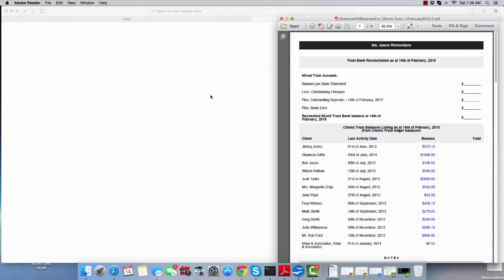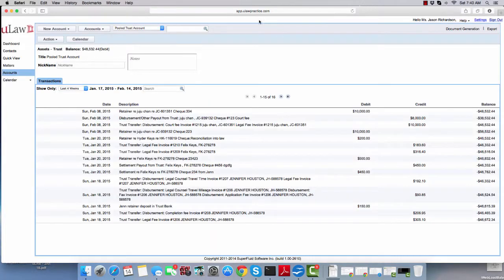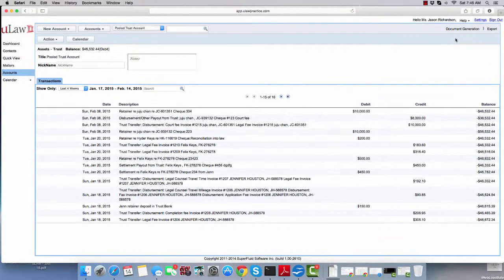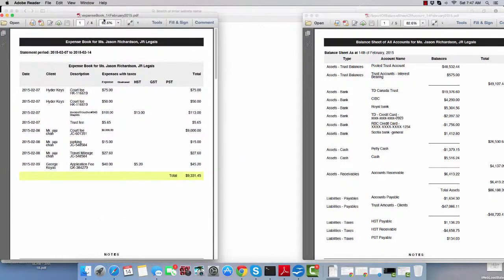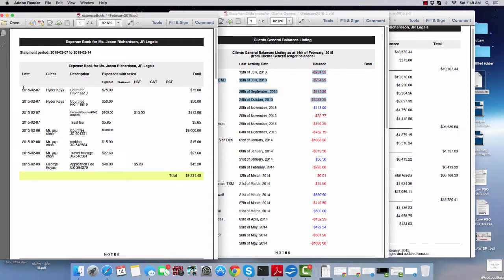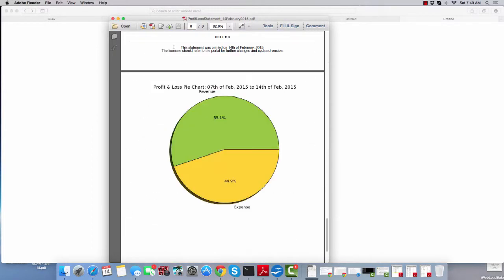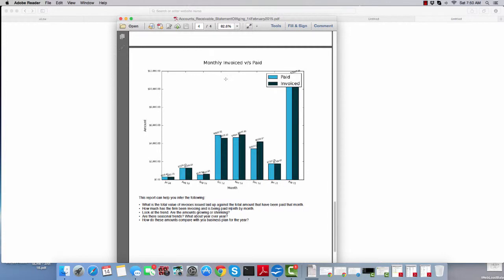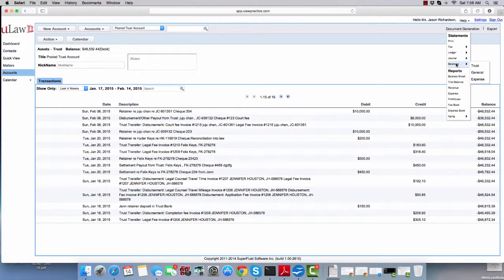Q88. What are some of the suggested "Best Practice" reports to generate on a regular basis?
This Video demonstrates some of the basis "Best Practice Accounting Guidelines" to keep your business healthy. We recommend that these reports be generated and reviewed on a weekly and monthly and quarterly basis. These are:
1. Law Society Guidelines Reports (FeeBook & Trust Reconciliation)
2. Business Critical Reports (ExpenseBook, Balance Sheet & General Reconciliation statements)